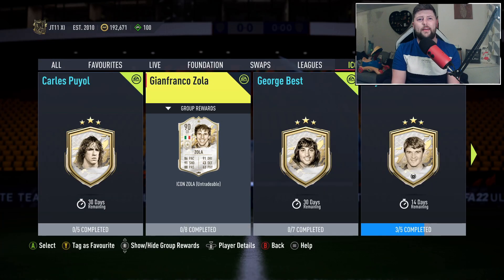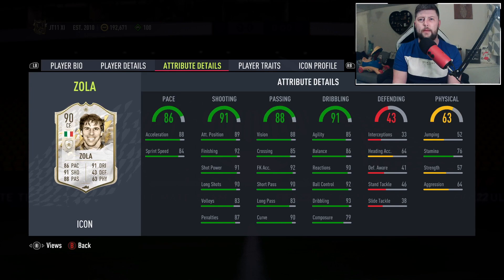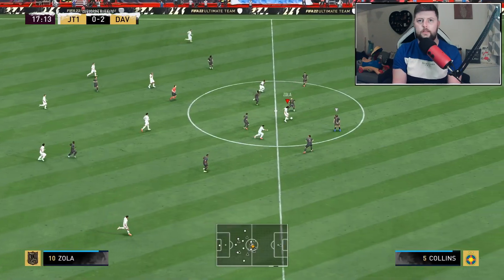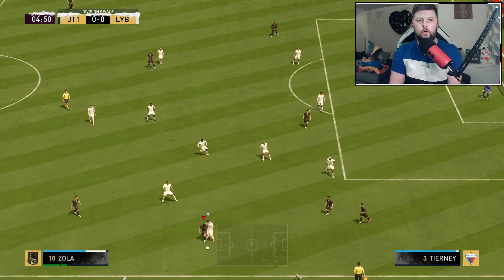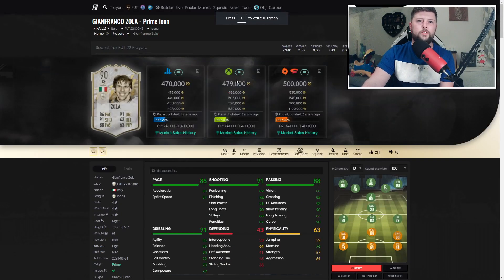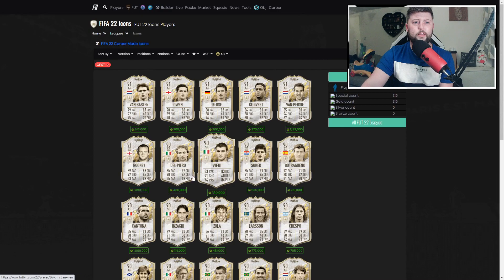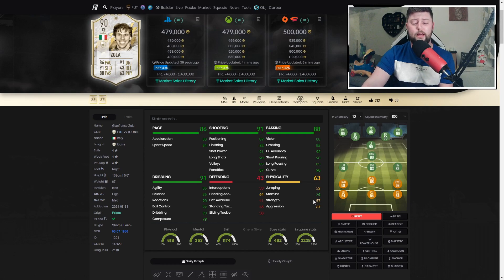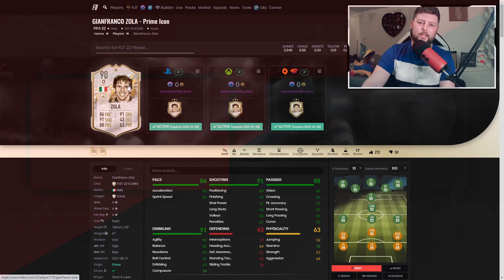WORTH THE SBC? 🤔 90 PRIME ZOLA PLAYER REVIEW - FIFA 22 ULTIMATE TEAM